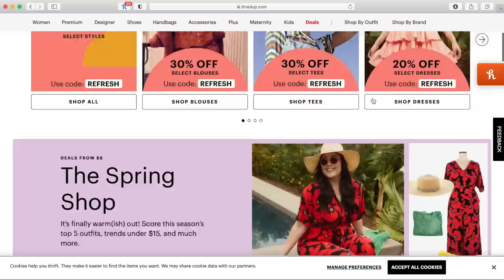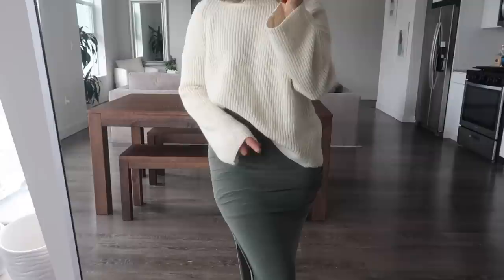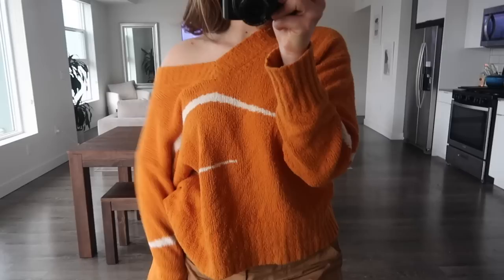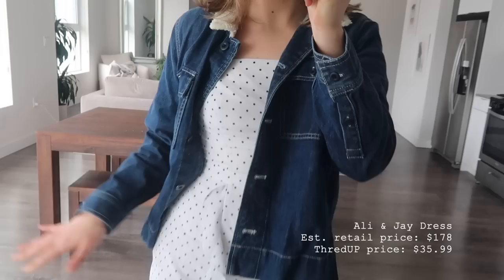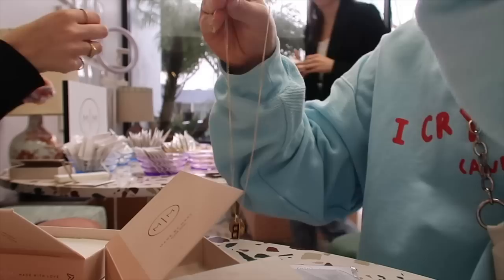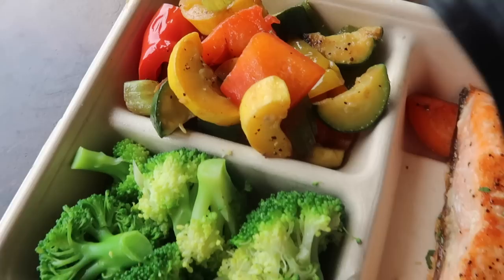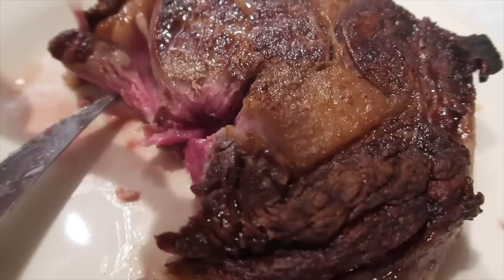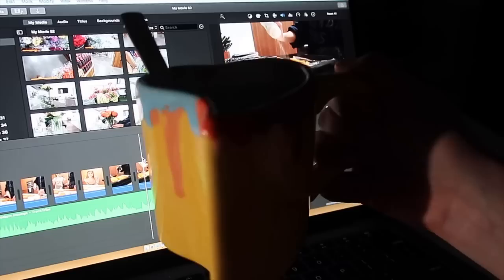Vlog: Cooking with friends, photoshoots, and GRWM!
Facebook.com/natashabureofficial

If you didn’t already know this, YOU’RE BEAUTIFUL & LOVED